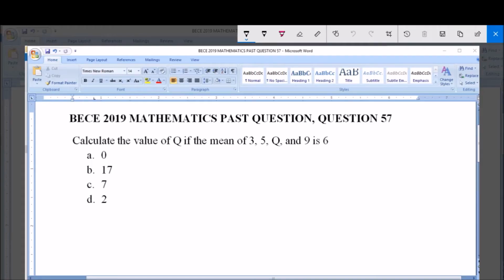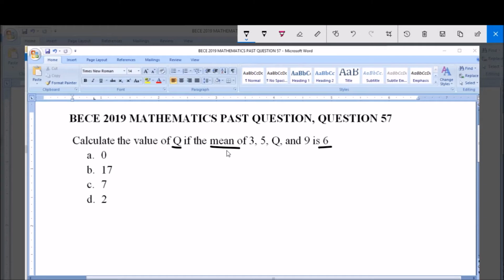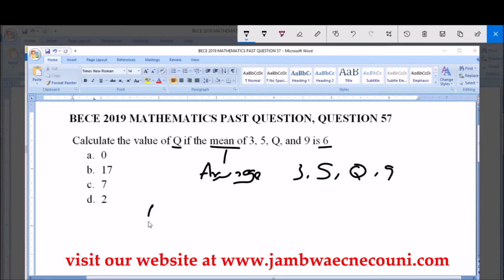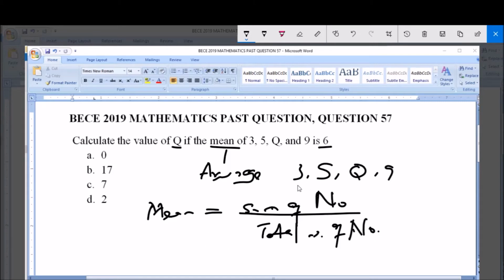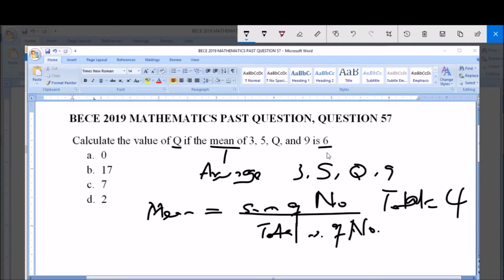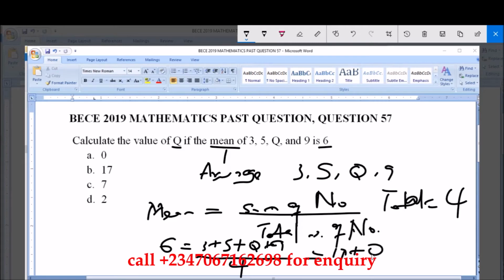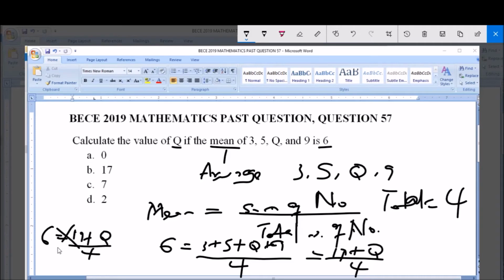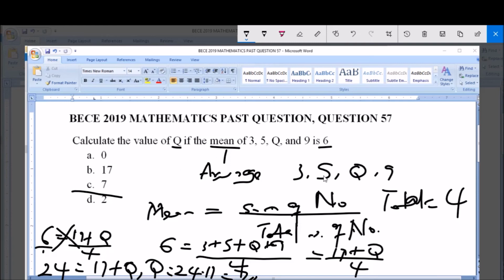BECE 2019 MATHEMATICS PAST QUESTION 57 Mean